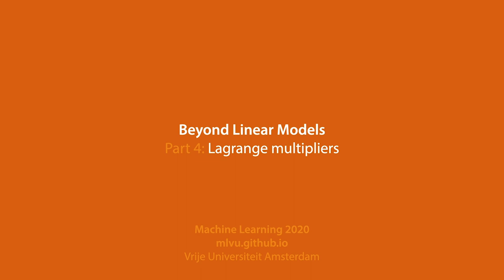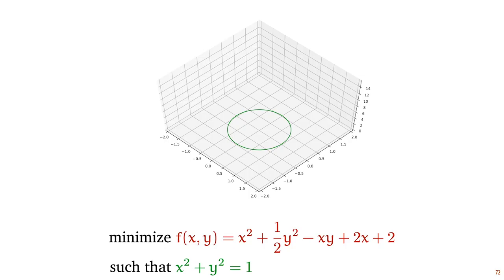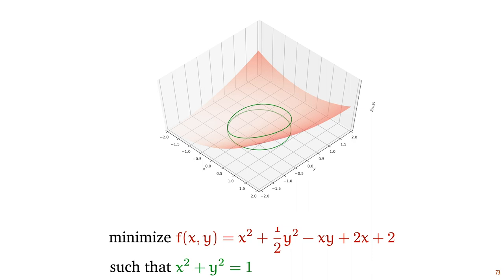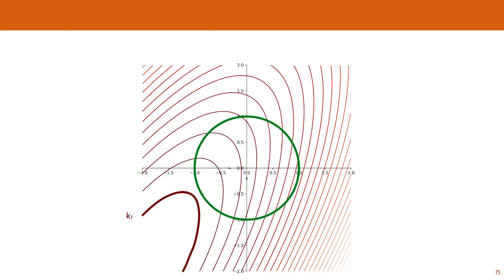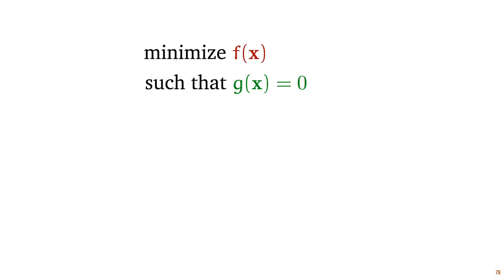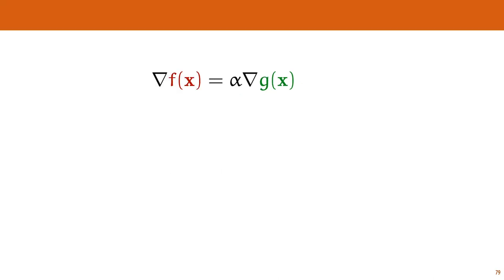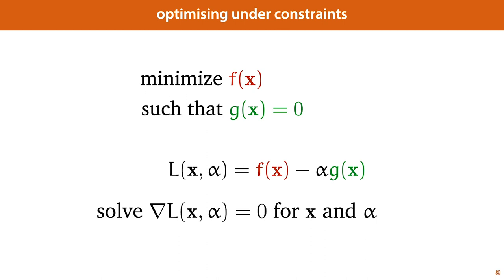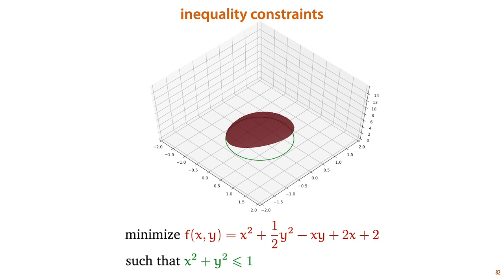MLVU: Lagrange multipliers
NOTE: To simplify the discussion of KKT multipliers, we assume that the constraint is active. To work this assumption into the problem, you need a condition called complimentary slackness, which isn't discussed in the video.

To work out the kernel trick for SVMs, we need to know how to apply the method of Lagrange multipliers to a constrained optimization problem. We discuss both the classical case, with equality constraints, leading to the method of Lagrange multipliers and the modern case with inequality constraints, leading to KKT multipliers.